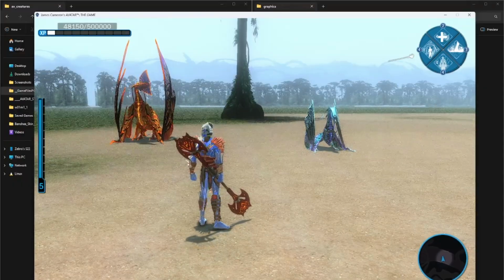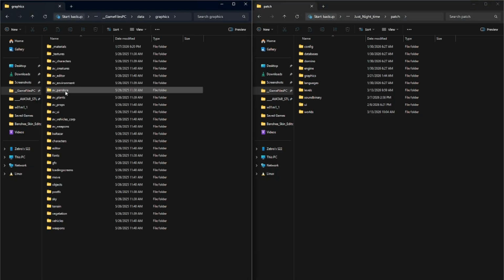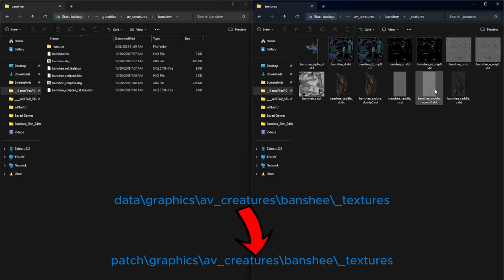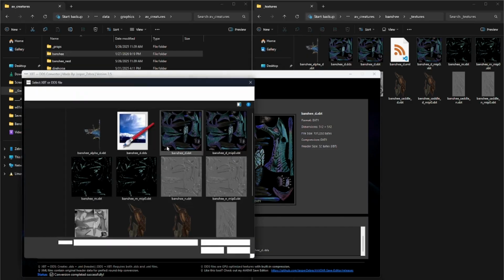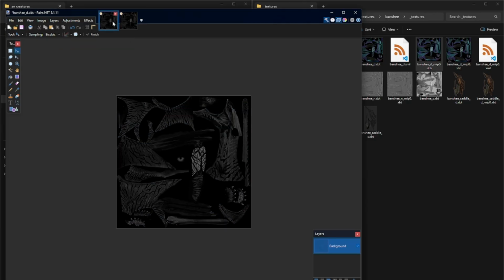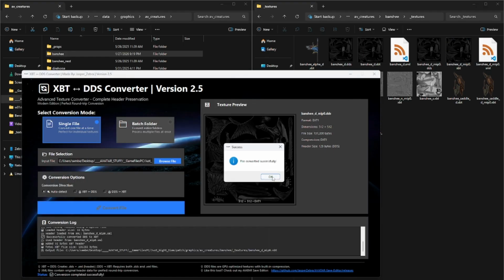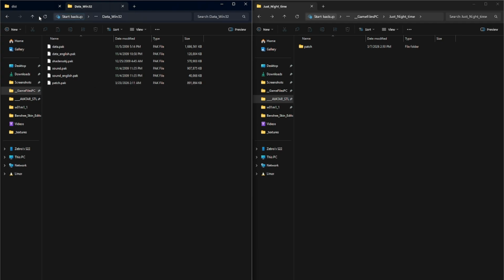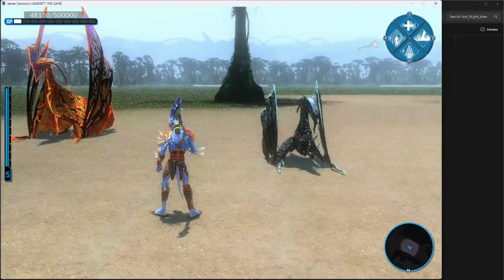(2009) AVATAR: The Game Texture Editing Guide!!!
This video will show you how to edit and load modified game textures for the 2009 AVATAR: The Game on the PC, I've been wanting to make this video for while and I have more video coming soon! Also I know I didn't mention it in the video but if you would like to see the XBT texture previews like I can see them in the video, then you'll want to download my other tool, which can be found below as well.